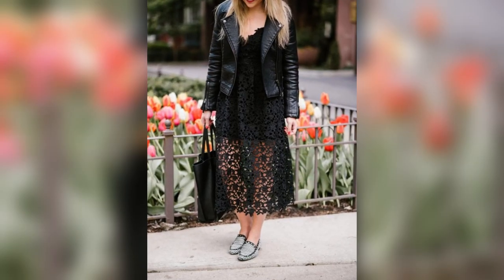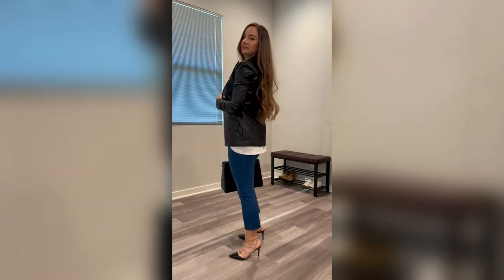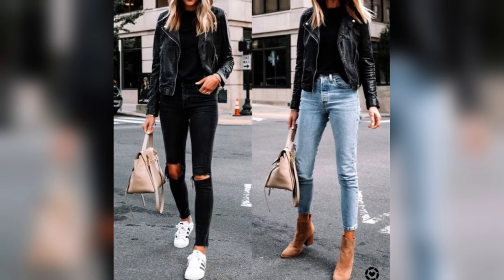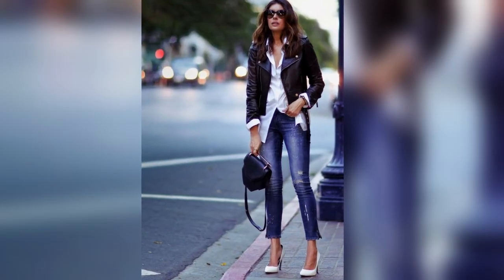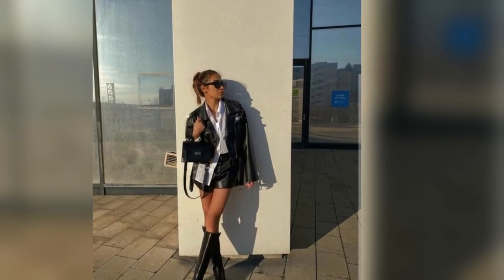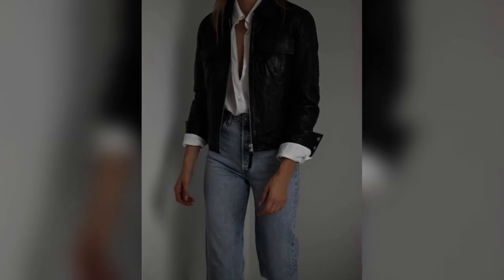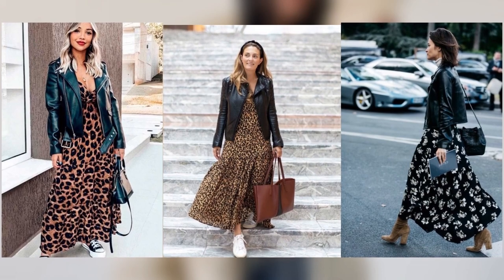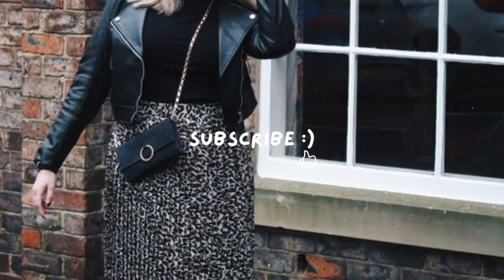How to style a black leather jacket Fall & Winter Outfits For Women